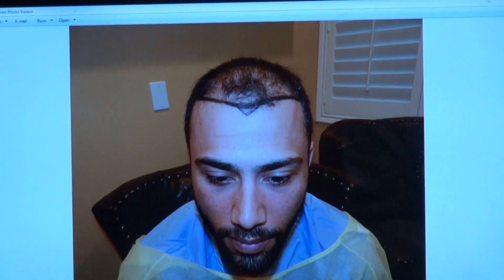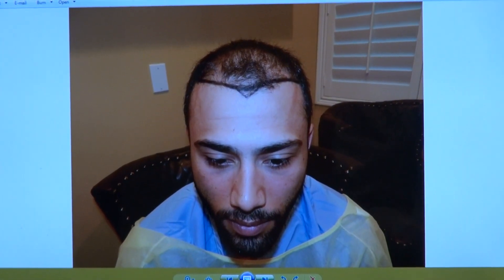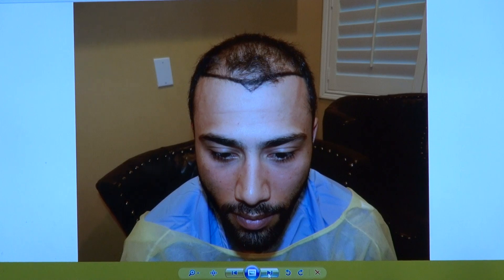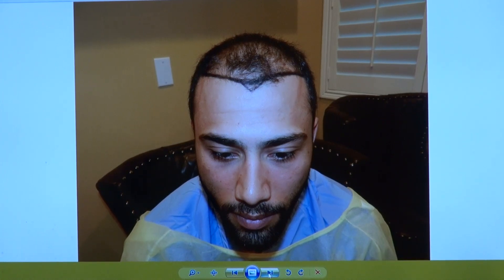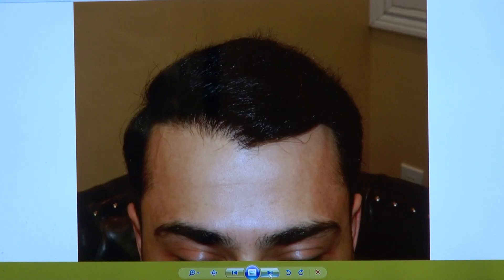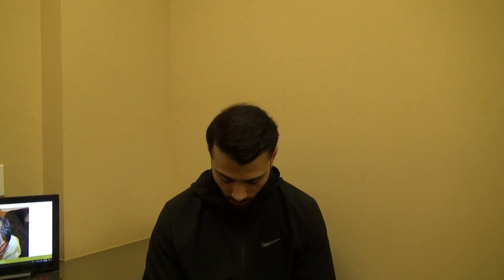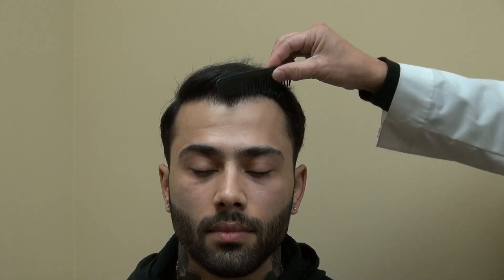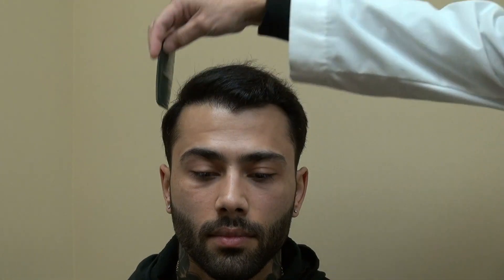Hair Transplant Surgery San Jose San Francisco Bay Area California Bald Hair Loss Treatment Dr. Diep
Excellent density and more to come after the 6 month follow up.